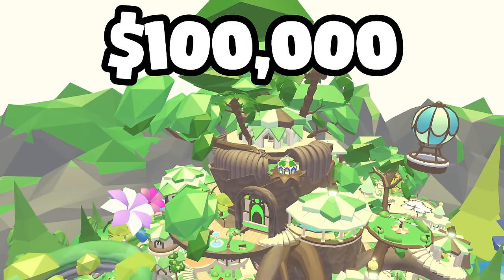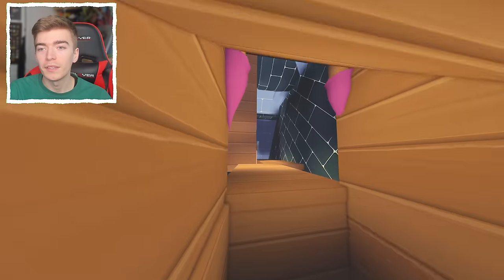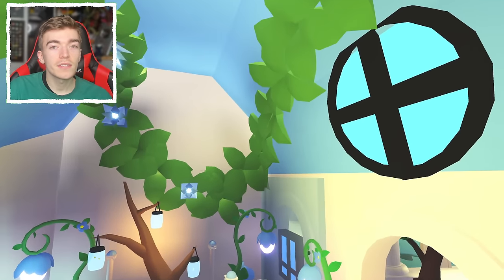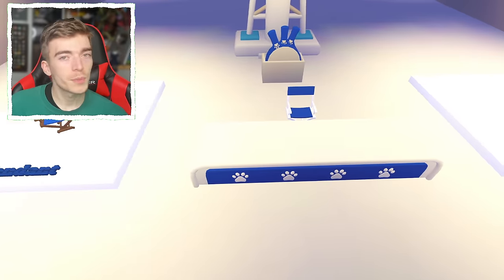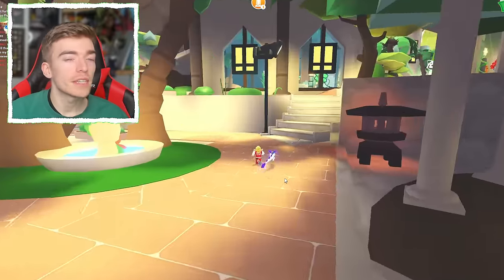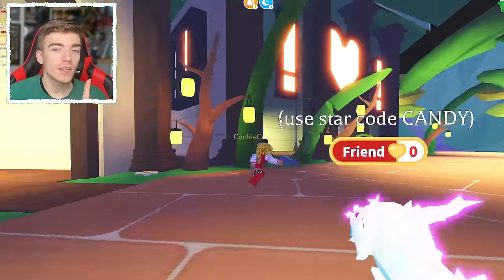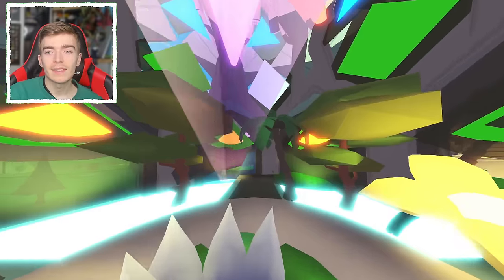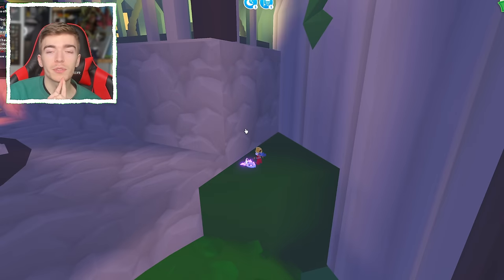$1 vs $100,000 Roblox House! Adopt Me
The best house in roblox adopt me pets house tours, roblox most expensive house tour of the best house build in adopt me pets, the biggest most expensive build in adopt me showcased by roblox adopt me youtuber cookie cutter from the playadoptme game in roblox! cookie cutter does a tour of the basic noob beginner house from noob to pro in adopt me, to show beginners the best houses ever in adopt me pets roblox game houses!

In this epic Roblox adventure, we'll explore the vast spectrum of housing options in Adopt Me, from the most budget-friendly dwellings to the opulent estates that would make even virtual royalty jealous. Join us as we navigate through the pixelated landscapes, uncovering the hidden gems and luxurious features that come with each price tag.

 Will the $1 begginer house surprise us with secret perks? Or will the $100,000 mansion be worth every virtual penny? It's time to find out as we tour, compare, and evaluate the value of these virtual abodes. Spoiler alert: There might be some unexpected twists along the way!

👫 Bring your virtual family, friends, or just your curiosity, and let's dive into the world of Adopt Me on Roblox. Whether you're a seasoned player or a newcomer to the game, this video is packed with entertainment, insights, and perhaps a few laughs.

🔥 Don't miss out on the fun and excitement! Who knows? You might just discover your dream virtual home or get inspired to embark on your own Roblox real estate adventure!